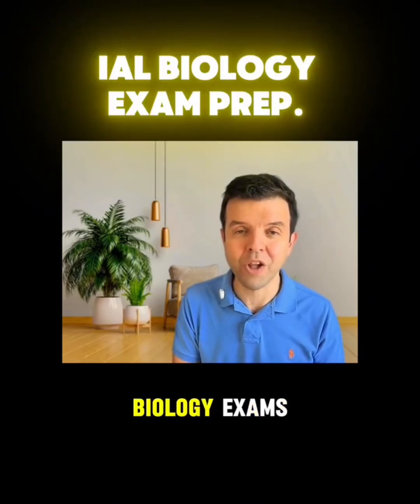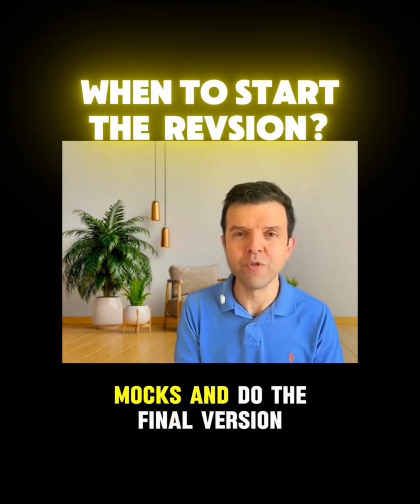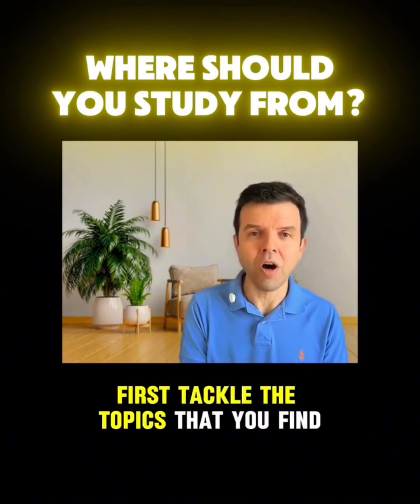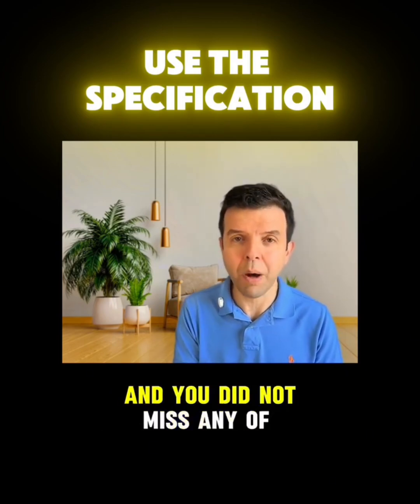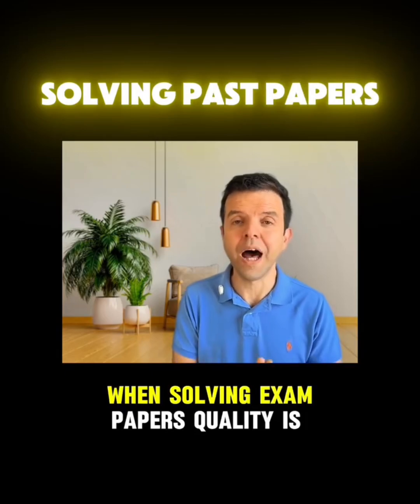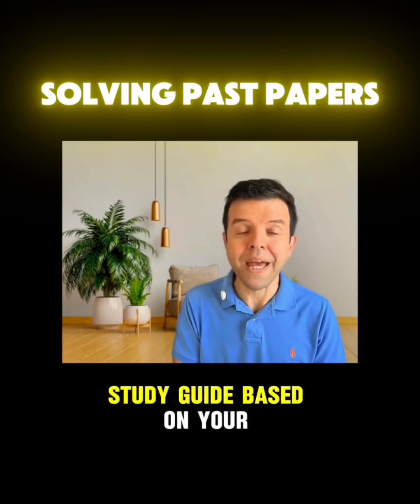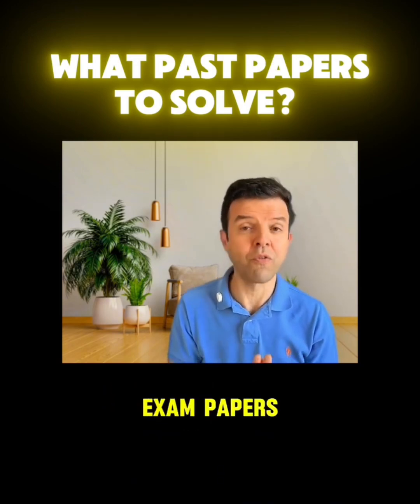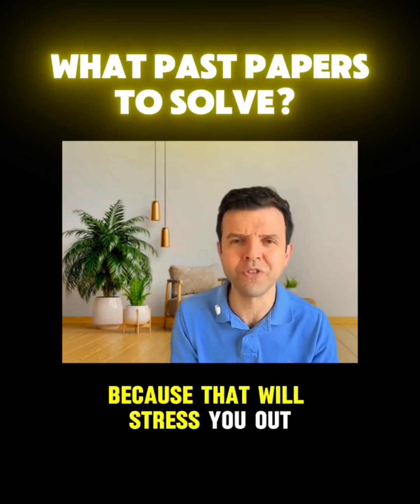A balanced IAL Biology revision strategy for Exams in January 2026 (100% effective)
Are you preparing for the Edexcel IAL Biology exams and unsure how to structure your revision? In this video, I walk you through a simple, effective revision plan that thousands of students have used to boost their grades — covering how to organise your time, tackle past papers, and prioritise the most important topics. Whether you’re studying independently or as part of a group, this plan will help you stay consistent, avoid last-minute panic, and build confidence in the lead-up to exams. Don’t miss out — revision done right can make all the difference.